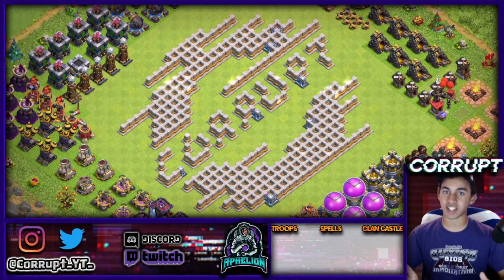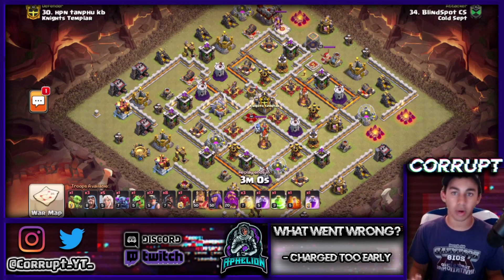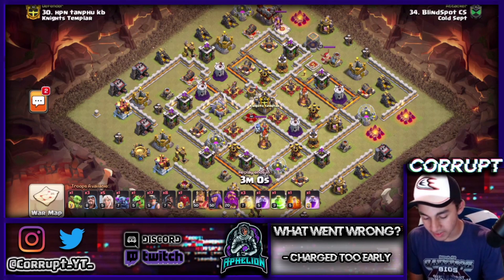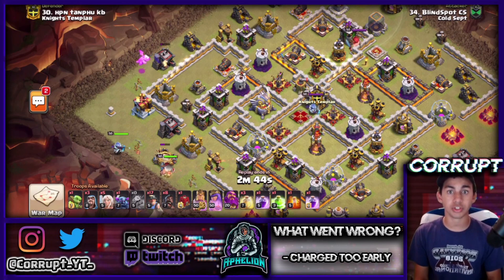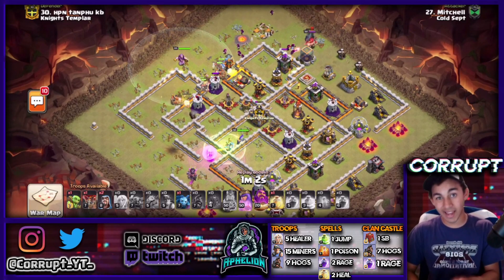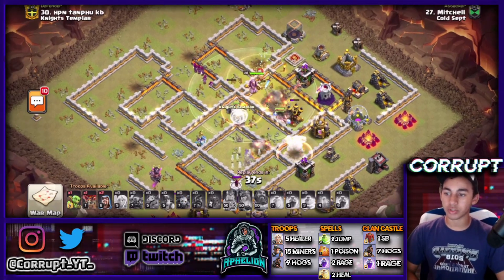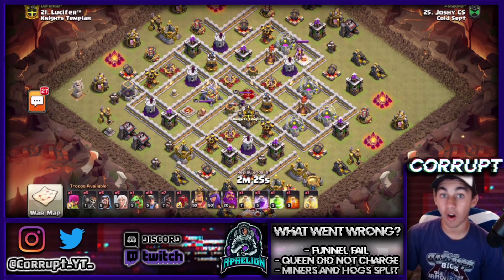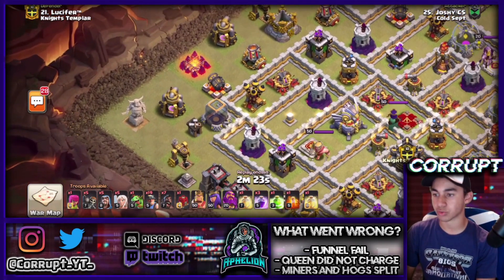TH11 Fix That Fail - TH11 Miner Hog Hybrid & TH11 Electrone Lalo | Clash of Clans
Bringing you failed attacks that were fixed for 3 stars in war. Showcasing 2 Th11 triples. These include Miner Hog Hybrid and Electrone Lalo.

☠️Exit Humanity (Recruiting Max TH11's, TH12's, TH13's)
🔥Exit Sanity (Recruiting Max TH12's and TH13's)

🦁Only The Brave (Recruiting Max TH12's and TH13's)
😈Snipers Victory (Recruiting Max TH11's and TH12's)

☄️Aphelion Esports (Recruiting Max TH12'S and TH13's)
🤖AE Mecha (Recruiting Max TH10's, TH11's, and TH12's)

⚔️The North Watch (Recruiting Max TH12's and TH13's)
⚔️TNW:R (Recruiting Max TH11's, TH12's, and TH13's)

_____________◥Social Meida◤_______________

_____________◥Others◤_______________